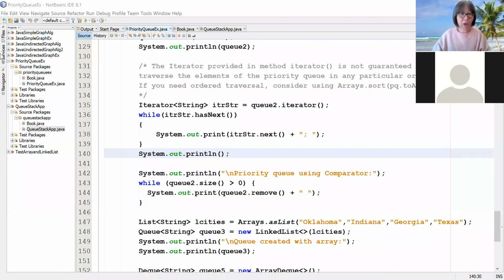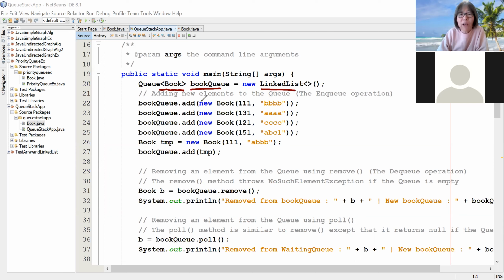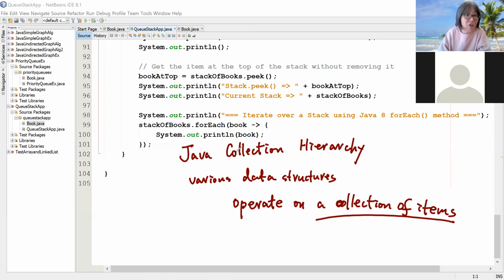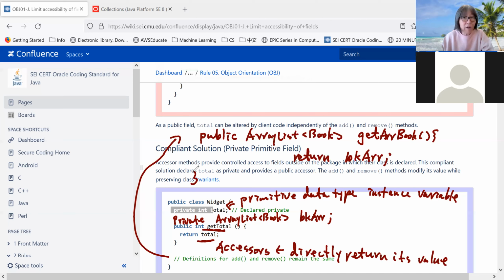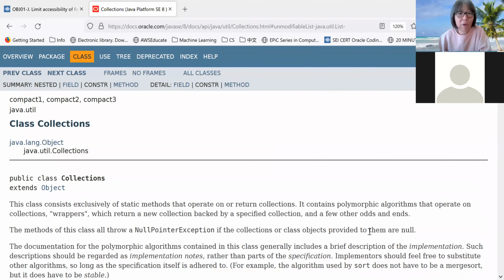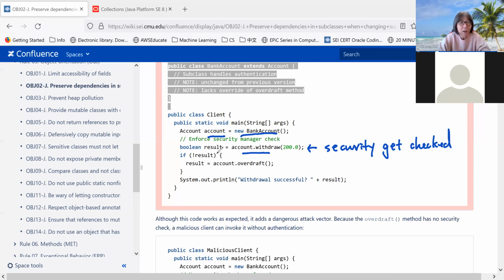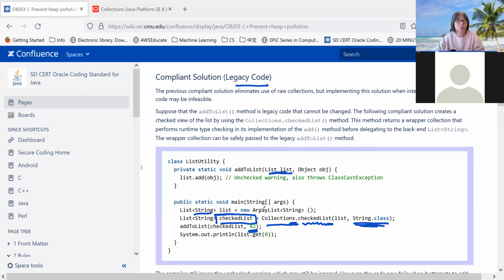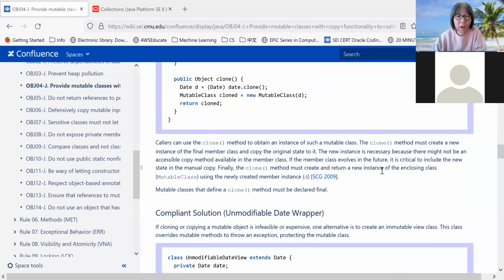Dec 3 CS265 Class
more on Collection and start of secure coding in Java